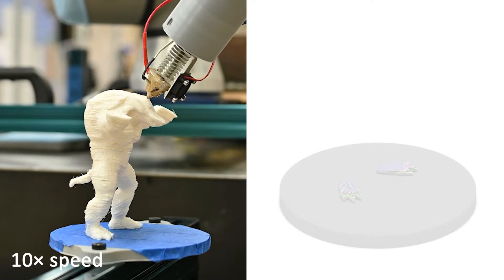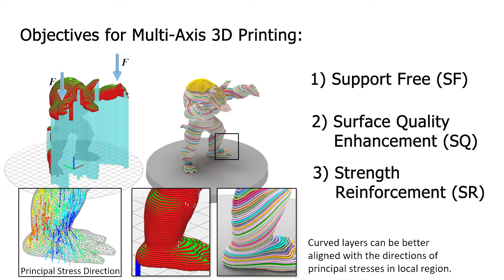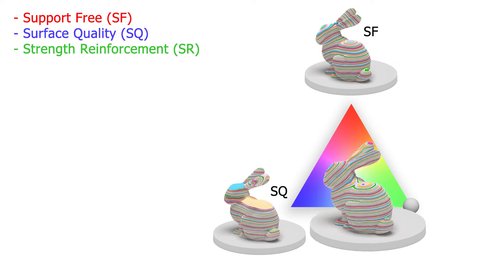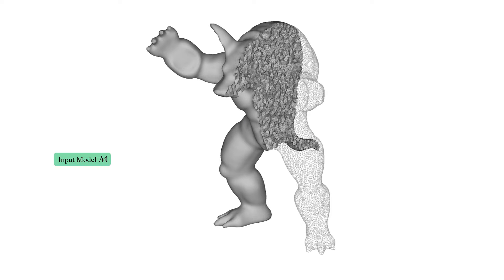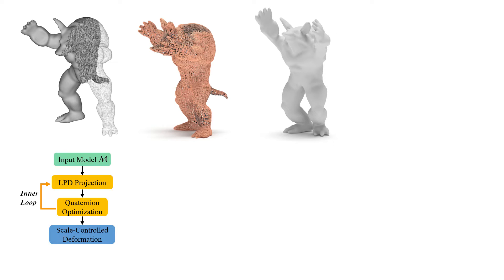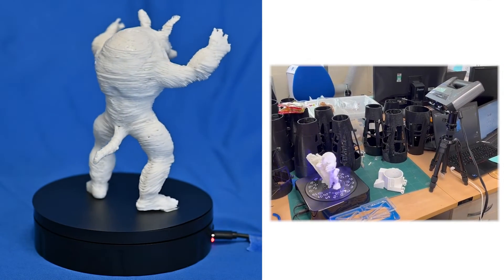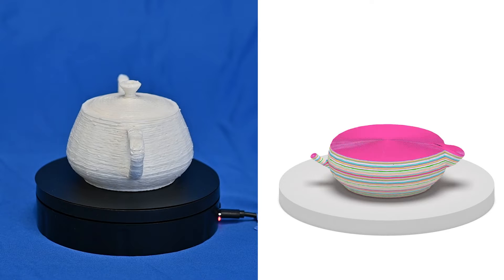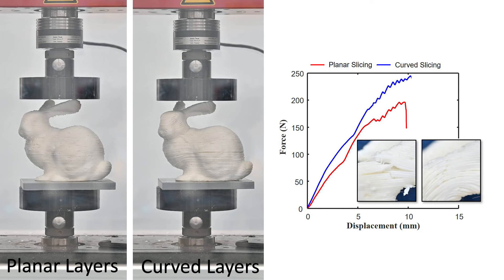S^3-Slicer for Multi-Axis 3D Printing (SIGGRAPH Asia 2022 - Best Paper Award)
This video demonstrates our recent work published in the following research paper:

Tianyu Zhang, Guoxin Fang, Yuming Huang, Neelotpal Dutta, Sylvain Lefebvre, Zekai Murat Kilic, and Charlie C.L. Wang, "S^3-Slicer: A general slicing framework for multi-axis 3D printing", ACM Transactions on Graphics (SIGGRAPH Asia 2022), vol.41, no.6, article no.277 (15 pages), December 2022. (Technical Papers' Best Paper Award).